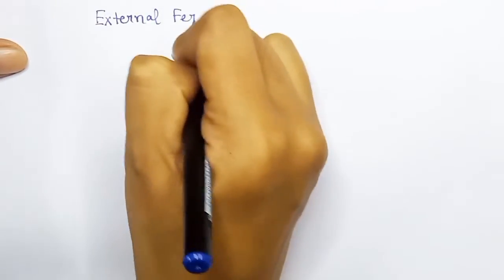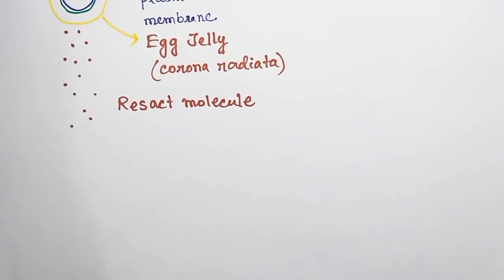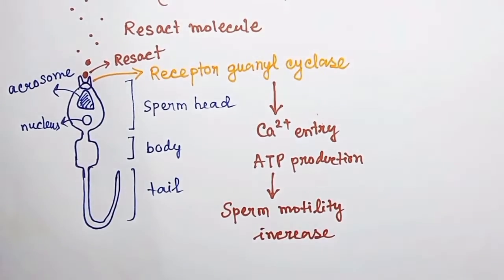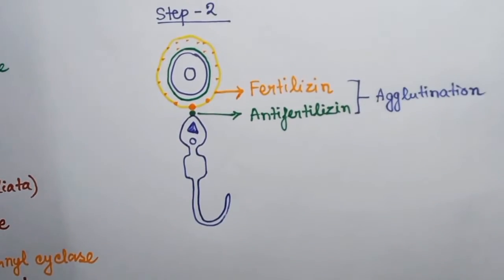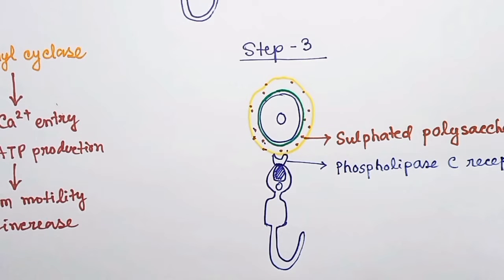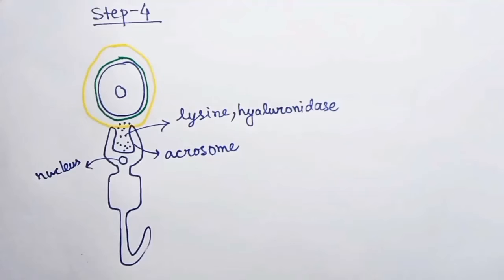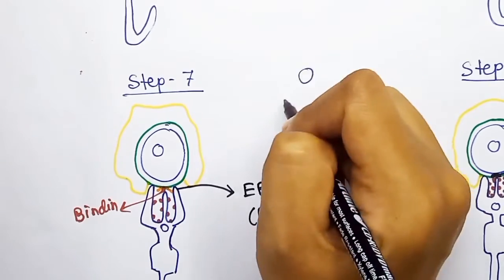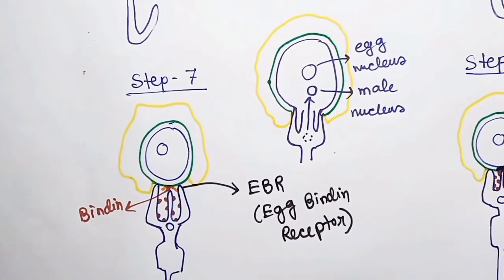External Fertilization in Sea Urchin ( English )| Resact | Bindin| Fertilizin | Acrosome